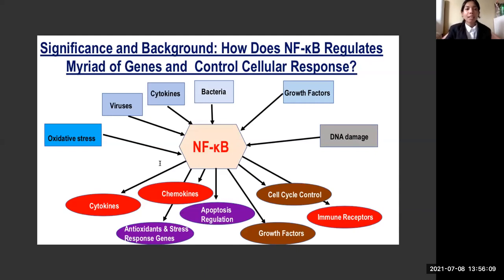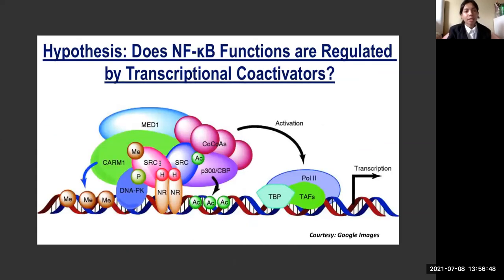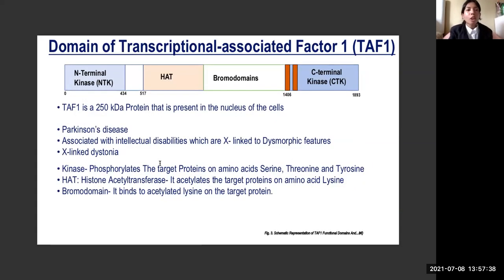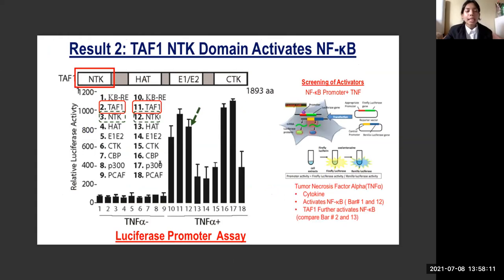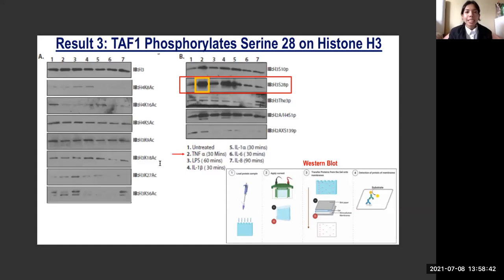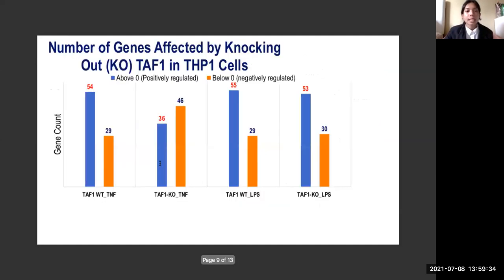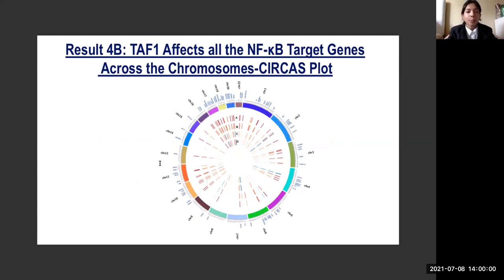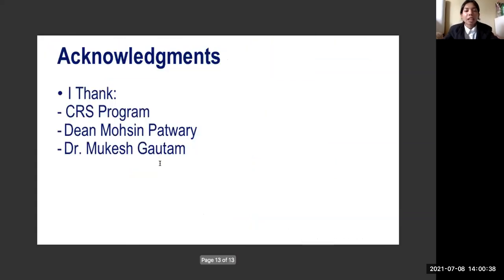Presentation by Ms. Mahina Akhtar, Medgar Evers College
CRS Poster Presentation 2021, July 8th